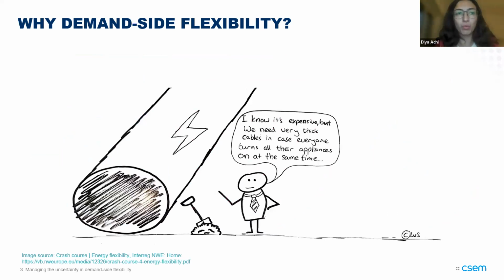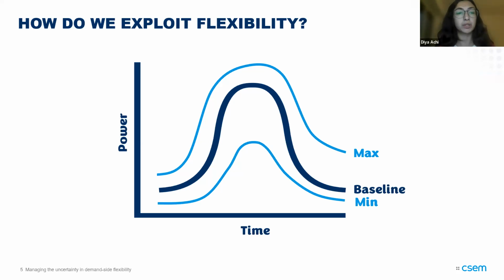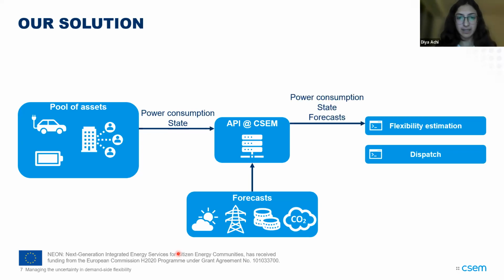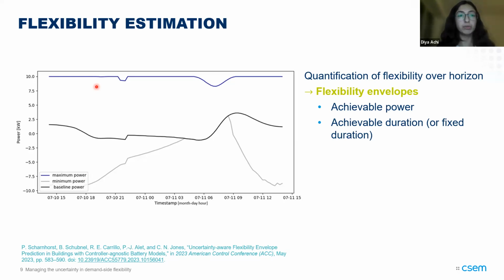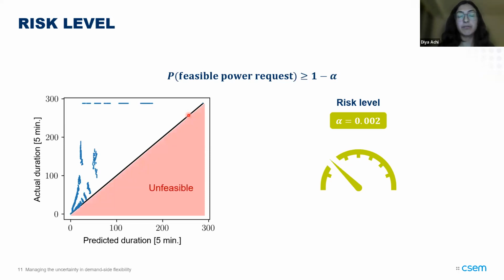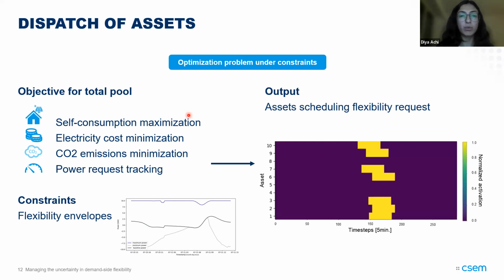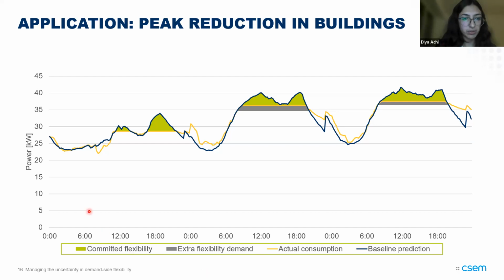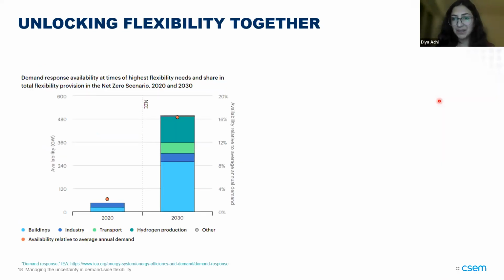Managing the uncertainty in demand-side response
Join us for our next event, discovering how to manage the uncertainty in demand-side response, a solution, and thorough research done by CSEM.

The Grid community creates an environment where professionals from the energy industry come together to understand the newest solutions within the industry. We aim to bring together experts in the field to showcase projects and allow connecting and discussing ideas. A most pragmatic approach is the goal, and therefore we highlight already existing projects with real-world solutions.

Agenda

1. Presentation - on managing the uncertainty in demand-side response - Understanding the problem and solution provided by CSEM regarding this uncertainty, where it comes from, and how we can overcome it.

2. Freeflow discussion - A more detailed discussion with our presenter, Diya Achi, on the origins of the project and questions about the solution and the process

Let's Shape the Energy Future Together

We invite you to join us on a journey to making Smart Grid Technology a reality and shape the future of sustainable energy provision and usage. You will have access to events focusing on more pragmatic solutions in the industry where you can meet and discuss with like-minded professionals. We look forward to your participation and insights on how we can collaboratively shape the future of energy.